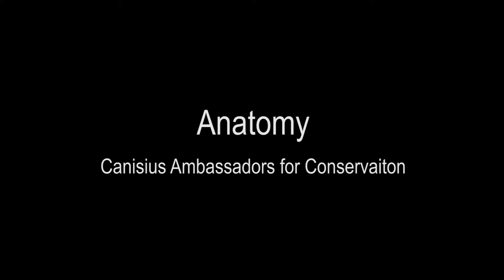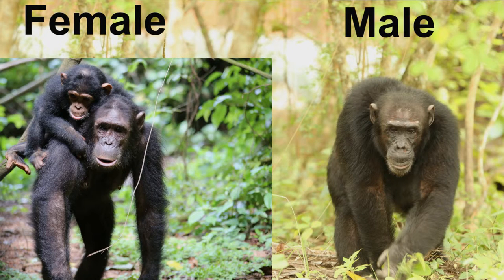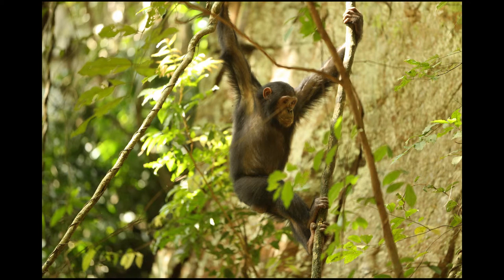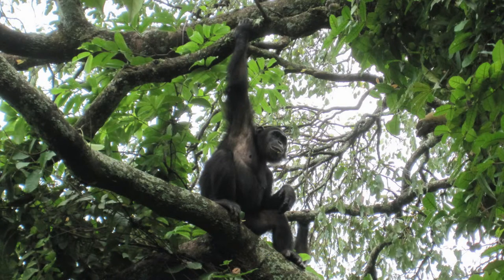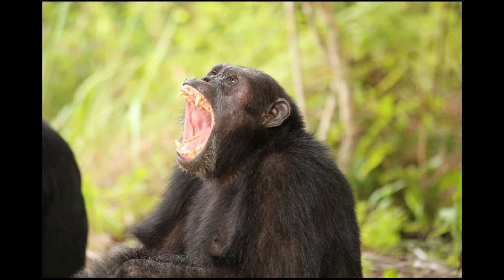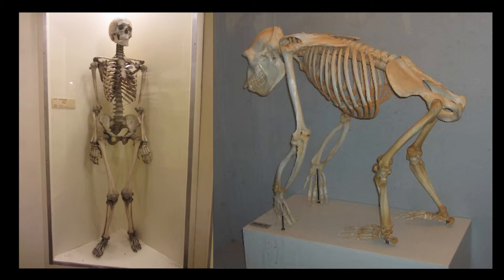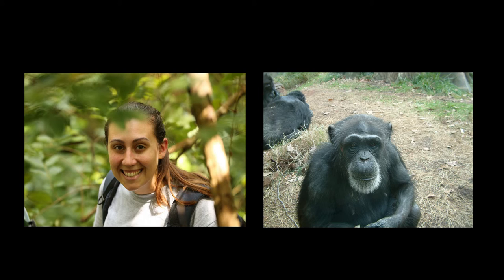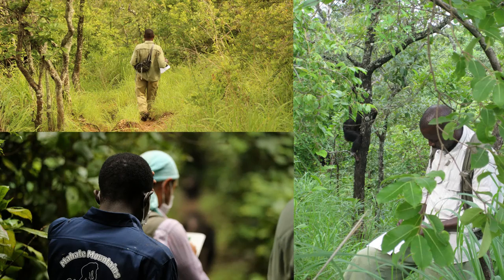Teaching the Chimpanzee 05: Anatomy